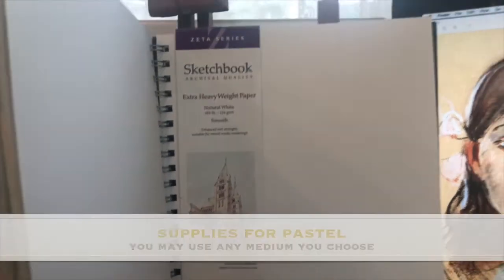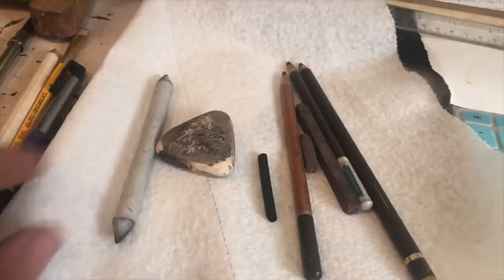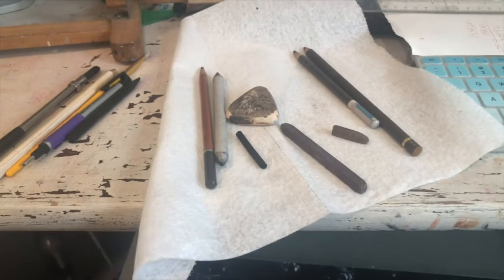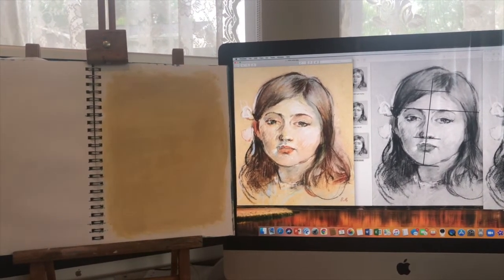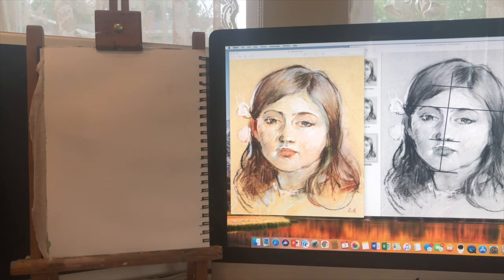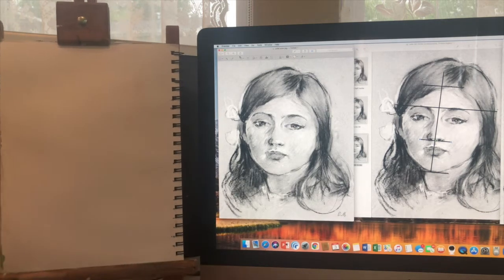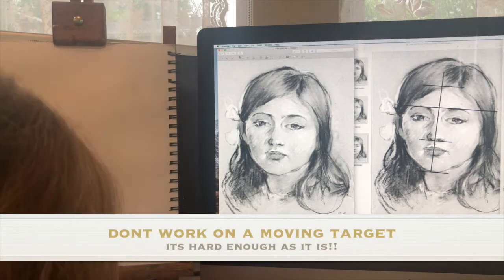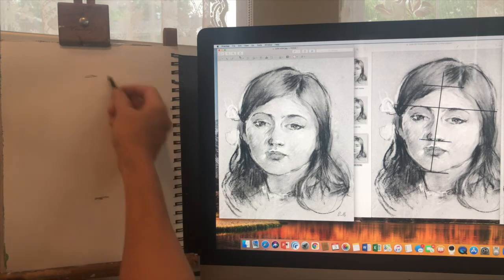A Study of Berthe Morisot painting of daughter Julie Session 1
Part of a series of studies of the Impressionist era. Layout, rough draft, proportions of length to get a likeness in pastel. See Session 2 which will cover corrections & adding color in pastel for more info. Session 1,